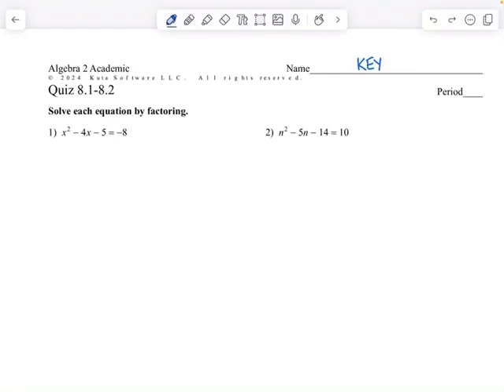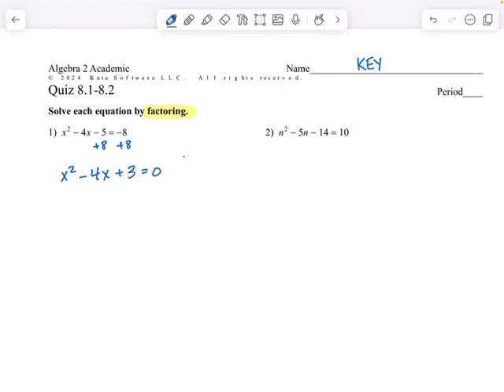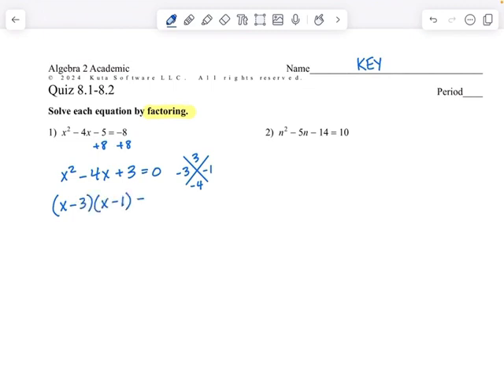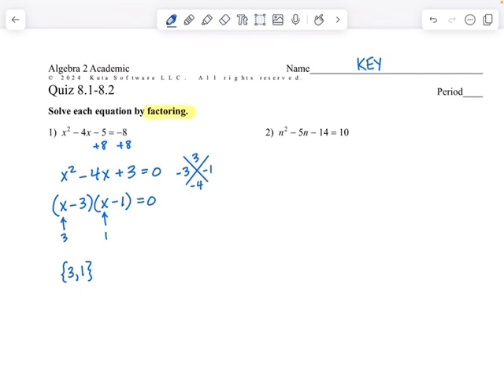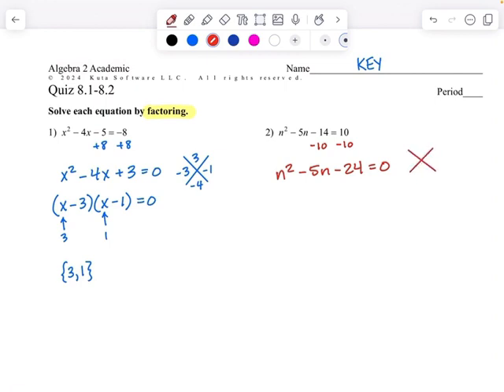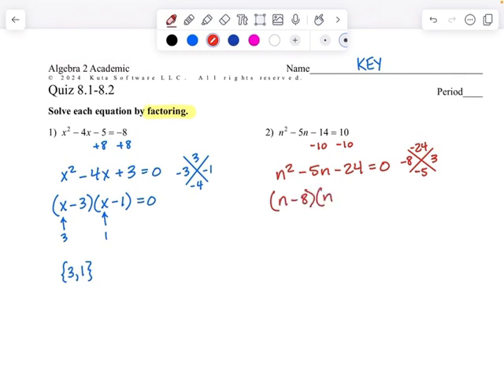Solving quadratics by factoring